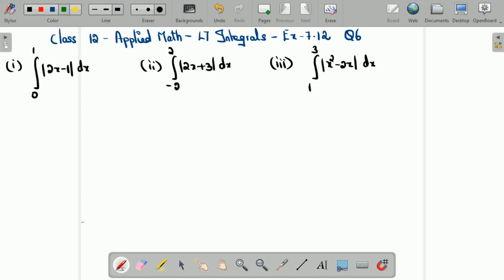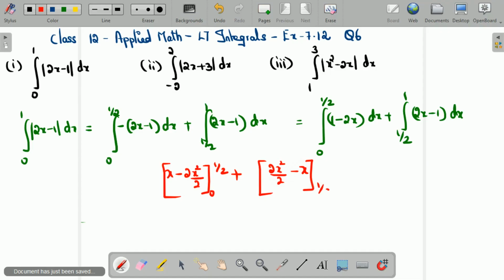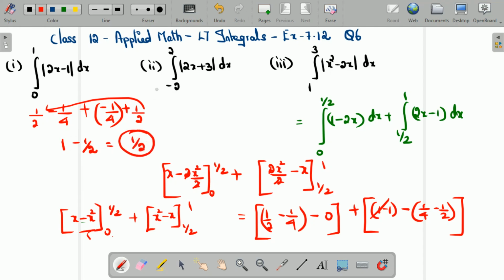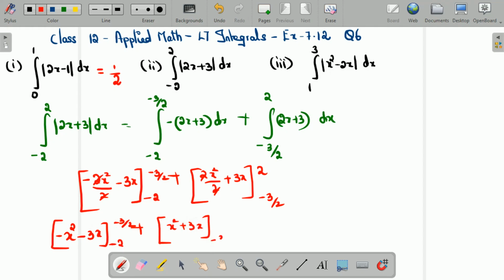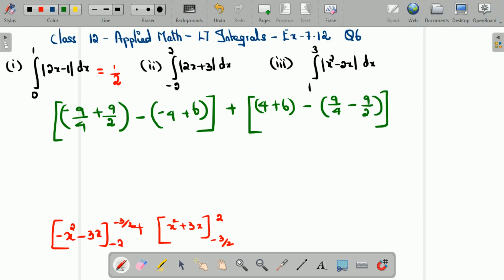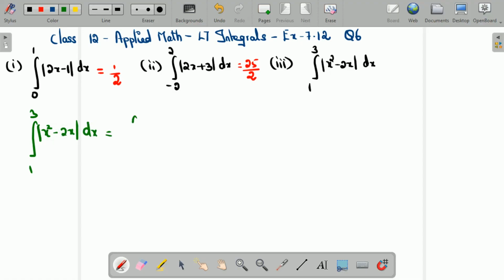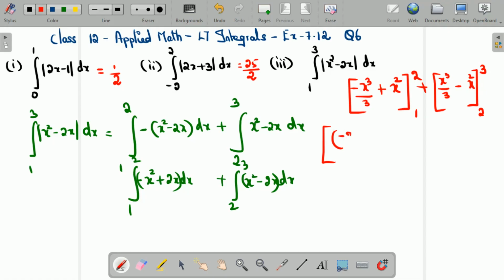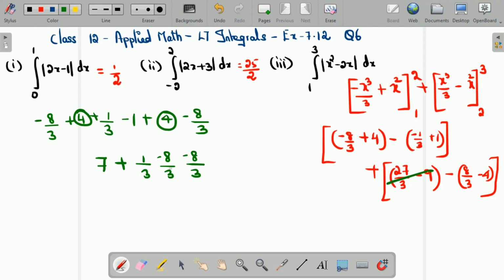Don't Miss This! | Ex 7.12 Q6 Solution | Modulus Integrals